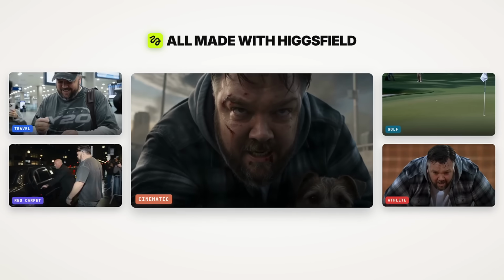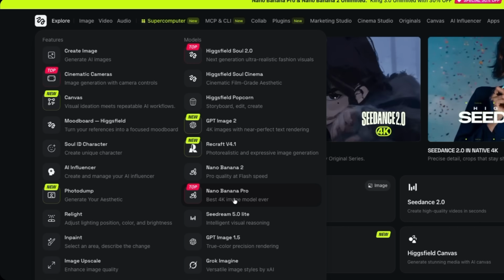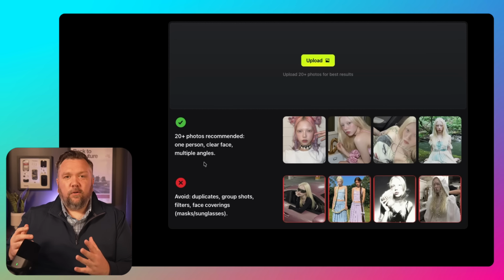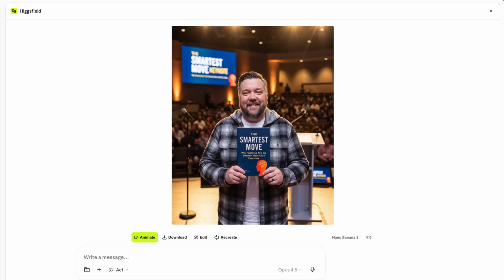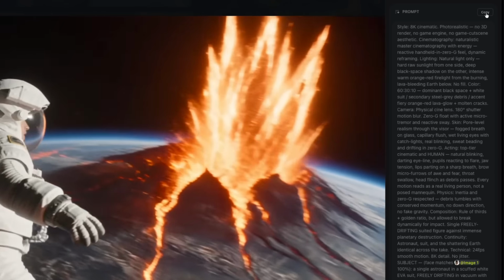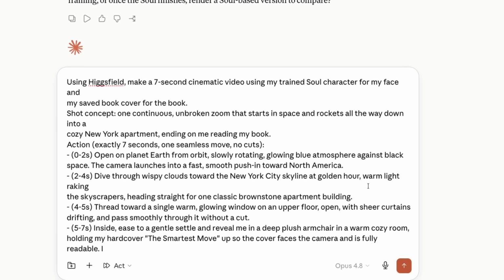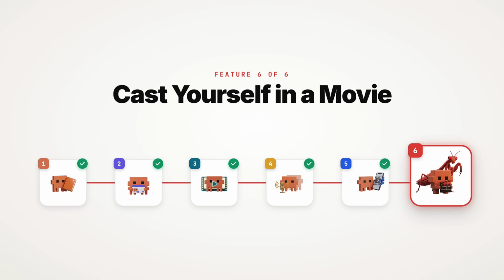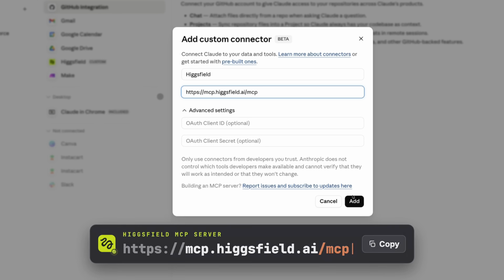The 6 Claude + Higgsfield Features to Get You Ahead of 99% of People using AI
In this video I show you the 6 Higgsfield features that put you ahead of 99% of people making AI video, and I run every single one of them right inside Claude through the Higgsfield MCP. I take one product all the way from a plain image to a finished marketing campaign: a marketing-grade product photo, a Soul ID character of myself, a cinematic video with me in it, my own cloned voice, a finished UGC ad, and even a cinematic movie I star in, all without ever leaving Claude.

The Higgsfield MCP is a Claude MCP integration that turns Claude into a full AI video generator and image tool, with every top model in one place. It's the kind of agentic AI workflow people are using for AI content creation, AI marketing automation, and vibe marketing, all without ever leaving Claude.

📚 My book "The Smartest Move"

📬 FREE - Get access to my complete Prompt Library + an AI newsletter to stay up to date on everything AI

⏱️ CHAPTERS
0:00 – Making AI Videos Is Easier Than You Think
0:21 – The 6 Features You'll Learn
1:10 – The Plan: Marketing My Book
1:49 – Feature 1: Marketing-Grade Images
3:04 – Feature 2: Your Character (Soul ID)
4:36 – Feature 3: Cinematic Video
5:48 – Feature 4: Clone Your Voice
6:50 – Quick Favor: Subscribe
7:06 – Feature 5: Turn a Link Into a Finished Ad
8:53 – Feature 6: Cast Yourself in a Movie
9:43 – The Power of Higgsfield
9:57 – How to Connect (MCP Setup)
10:36 – Cost & Final Thoughts